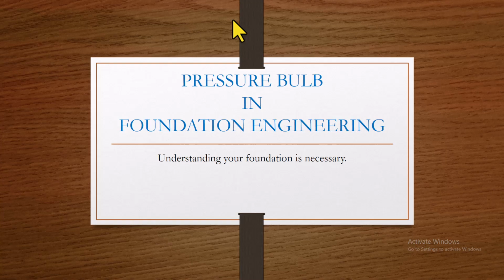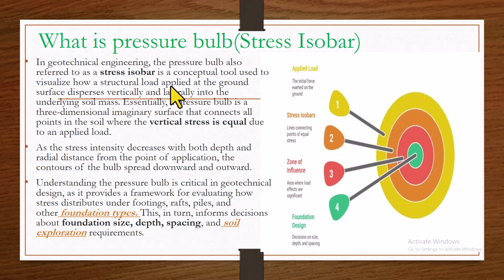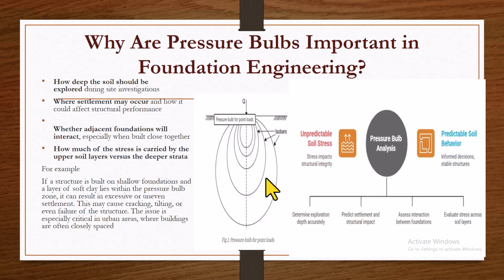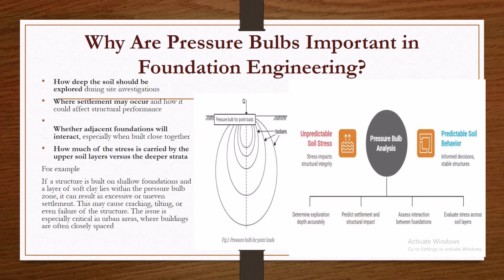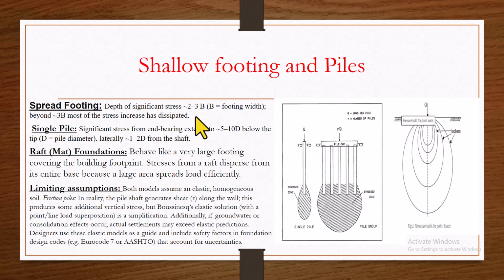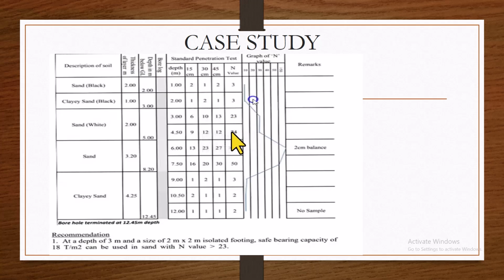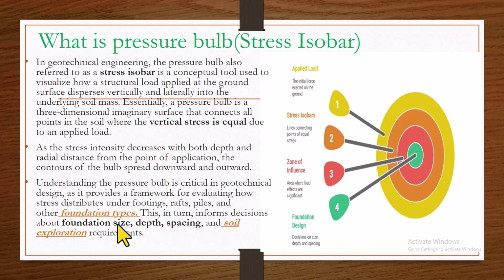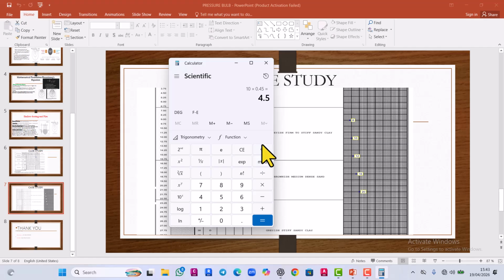PRESSURE BULB SECRETS: DESIGN SMARTER FOUNDATIONS & AVOID COSTLY SITE MISTAKES.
Most engineers think they understand soil behavior until a foundation fails, settlement appears, or costs spiral out of control.

In this video, we strip away the theory and show you how to actually use the pressure bulb to make confident, real-world decisions on site and in design.

You’ll discover:

-What a pressure bulb.
-How it directly controls your foundation size, depth, and spacing.
-Why ignoring it leads to  differential settlement.
-The hidden danger of excavating deeper than specified.
-Determine zone of influence for an applied.
-Determine the pressure at any depth.

We go further by reviewing real soil test reports, showing you how to interpret soil layers using pressure bulb thinking not guesswork.

Through 2 practical case studies, you’ll see:

-How soil conditions change your design decisions.
-How pressure bulb helps you avoid costly mistakes before construction begins.
-How to think like a seasoned engineer, not just a software user.

We also connect everything to core principles like Boussinesq’s theory, so you understand both the why and the how.

If you design foundations, review soil reports, or work on site—this is not optional knowledge.

Watch till the end and start making informed, confident foundation decisions.